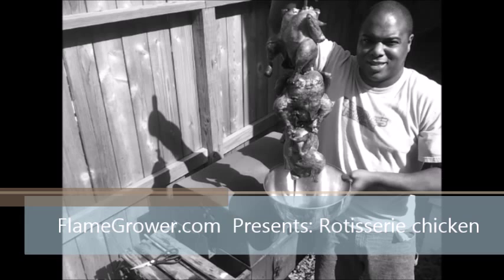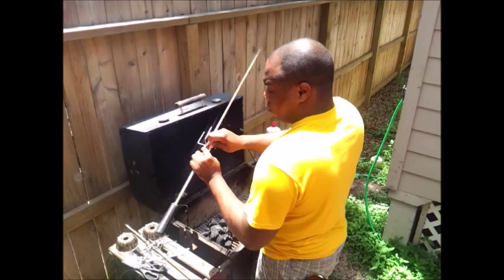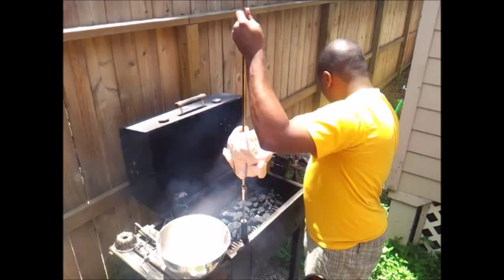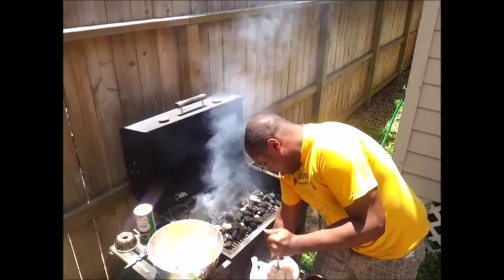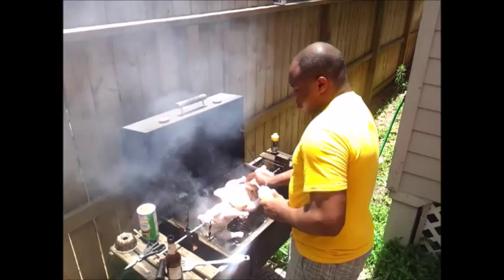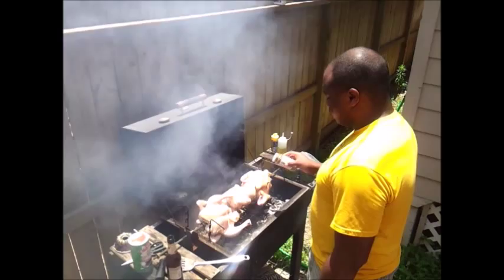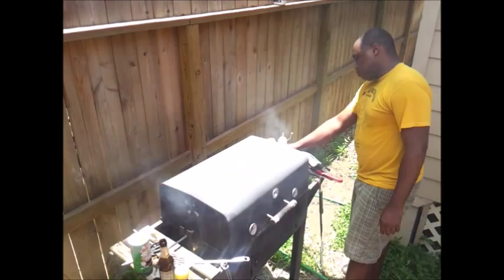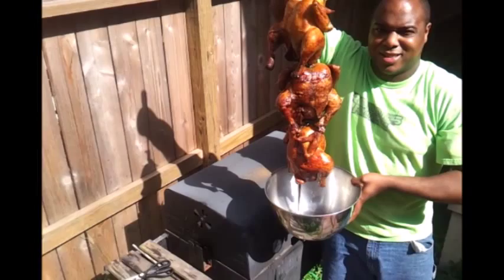Texas style BBQ Charcoal Rotisserie Chicken (Three Chickens)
Lamarr Ferguson shows how to rotisserie 3 chickens on a charcoal grill.